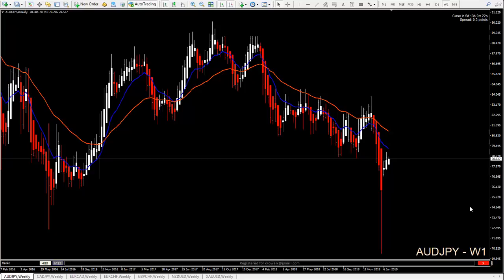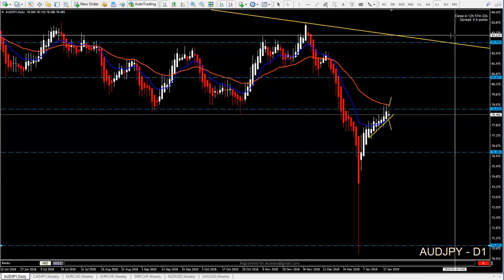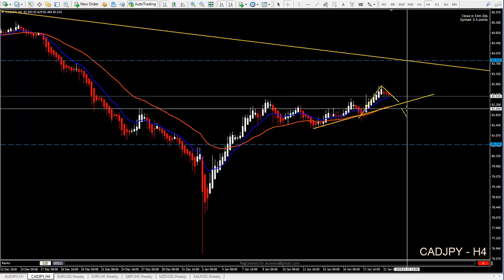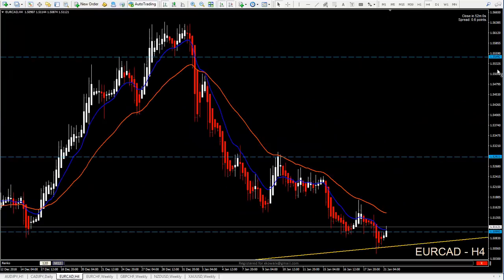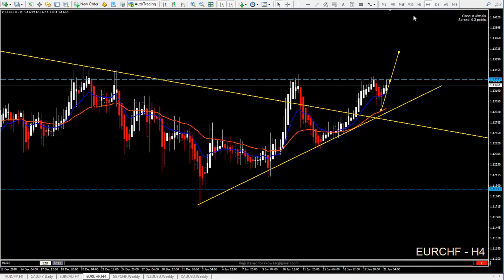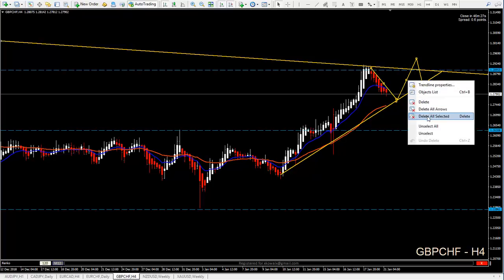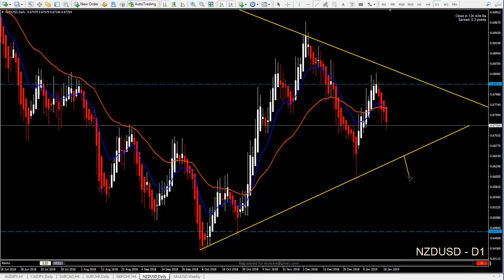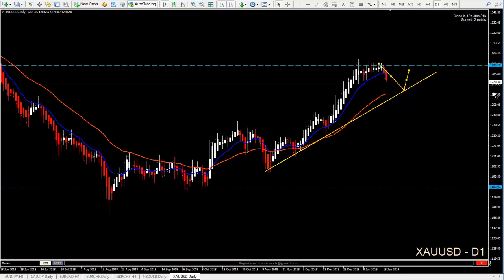Weekly Forex Forecast 21-25.01.2019